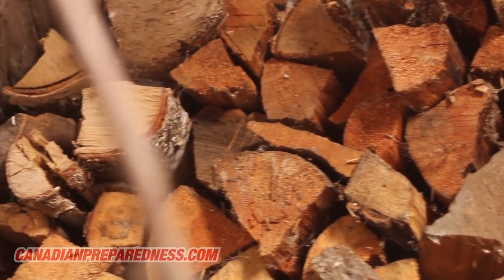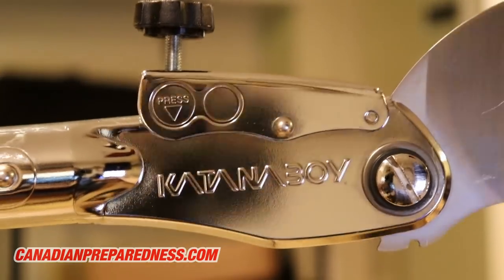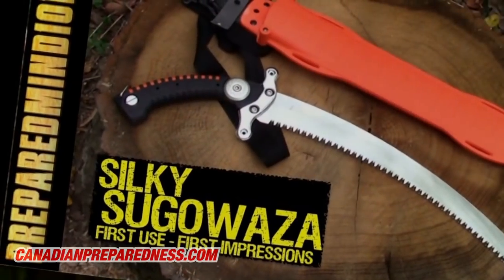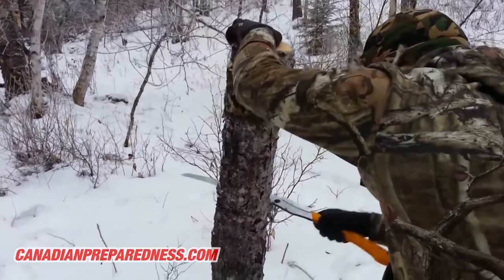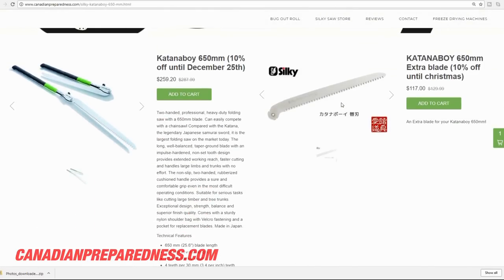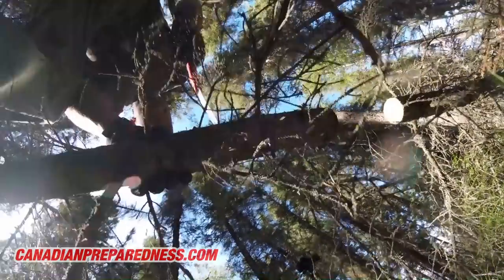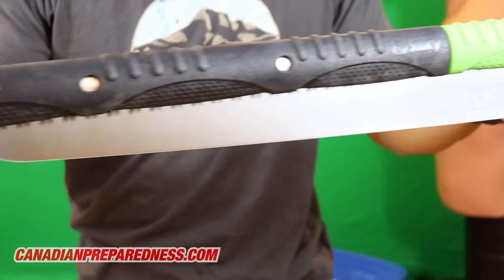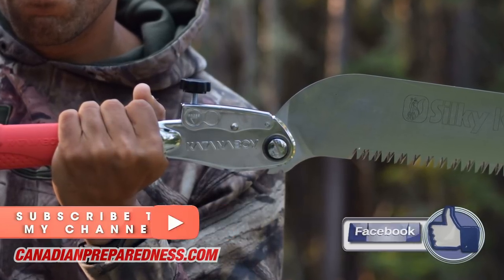The Best Gift for Preppers: Silky Saws | canadianpreparedness.com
They're perfect because they are so rare, and so well made, years from now you will continue to hear stories about how much they love this "thing" because they are more than saws, they are legendary!